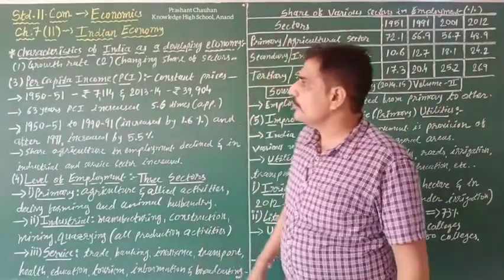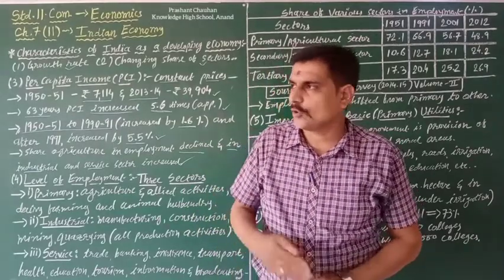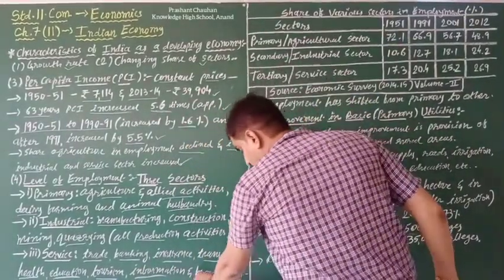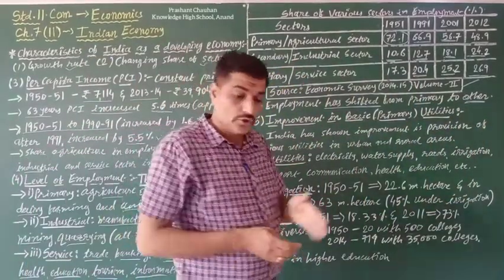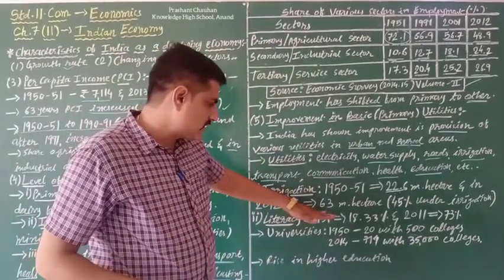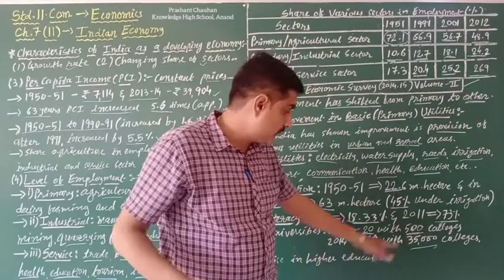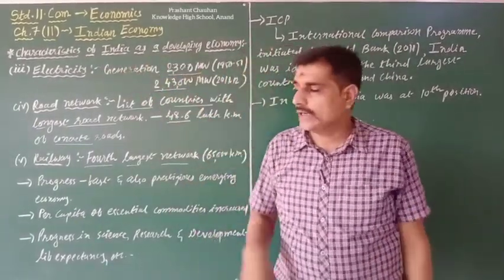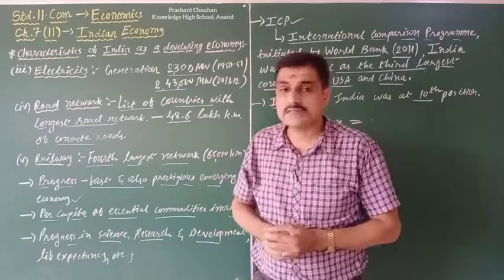Class 11 Com., ECO(E.M.), Ch.7 (11)- Topic: Characteristics of developing economy 3 to 5